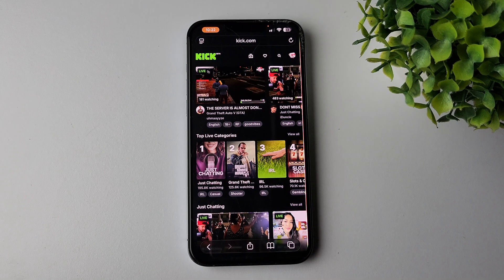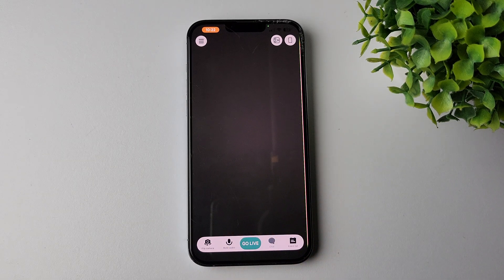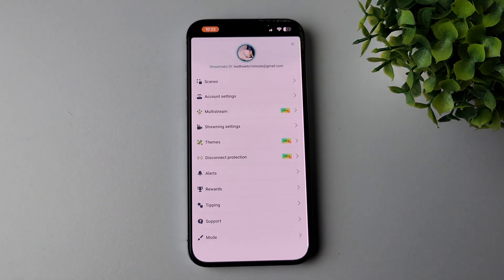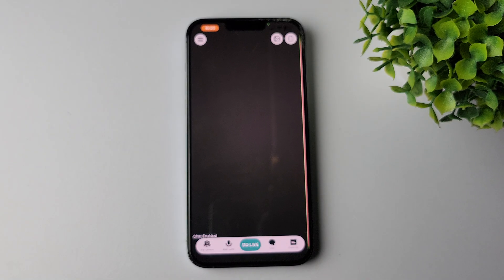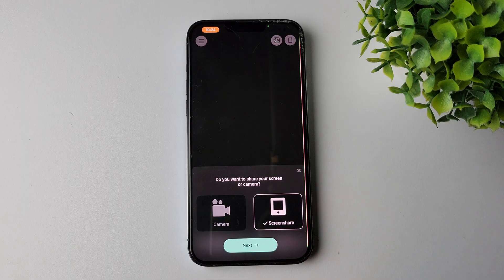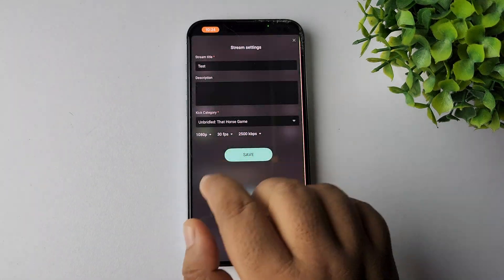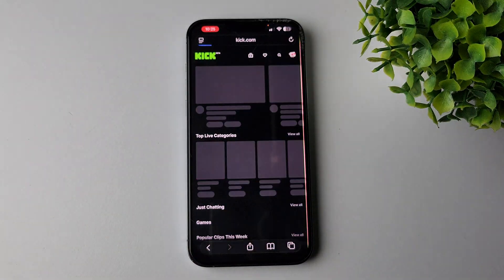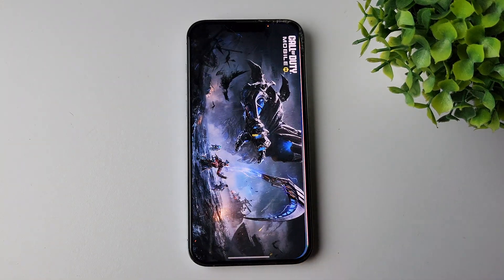How to Stream Mobile Games to Streamlabs (Android & iOS)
Follow these steps to update, Stream Mobile Games to Streamlabs. It's super simple, as long as you abide by a few rules.